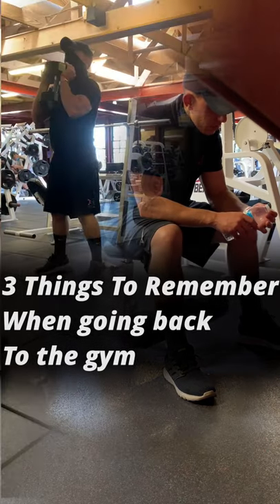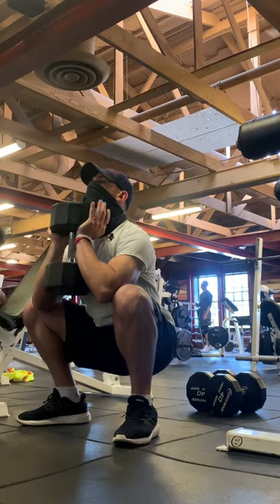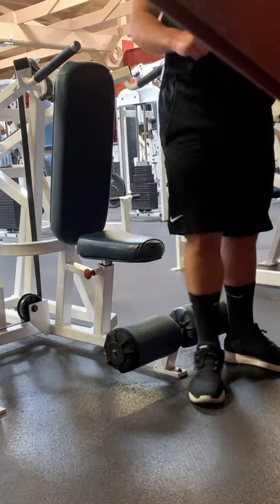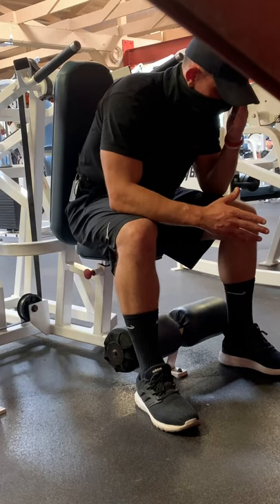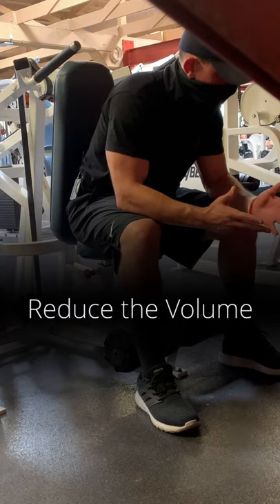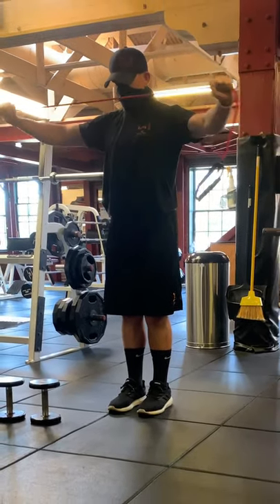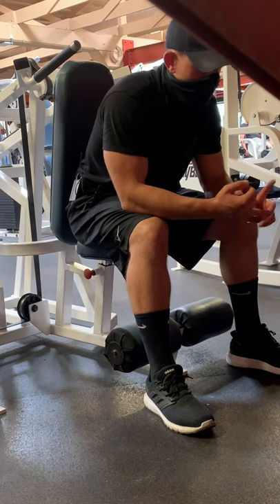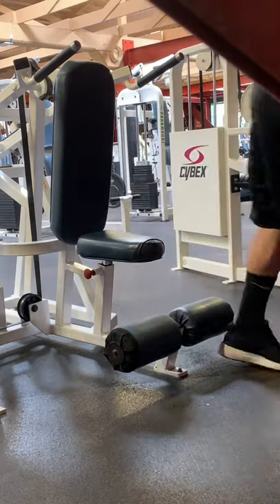♦️ Less Injuries 3 Easy Tips | MaleksFITtips Ep. 2